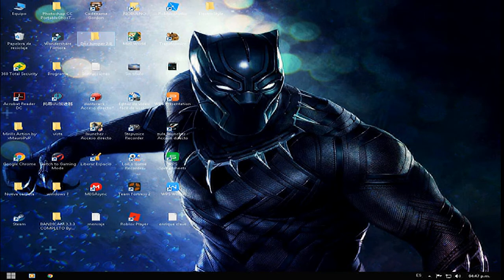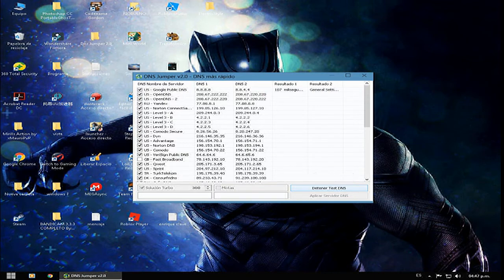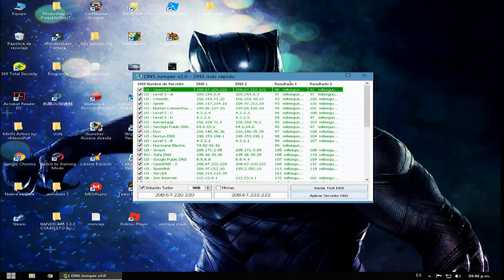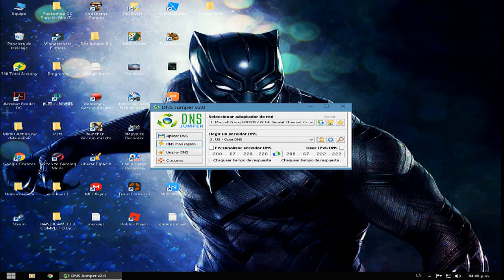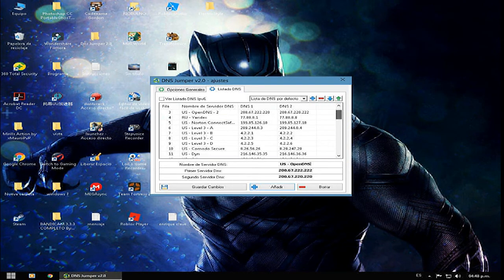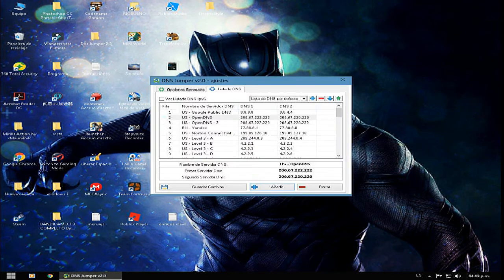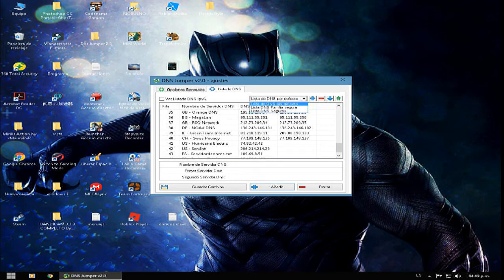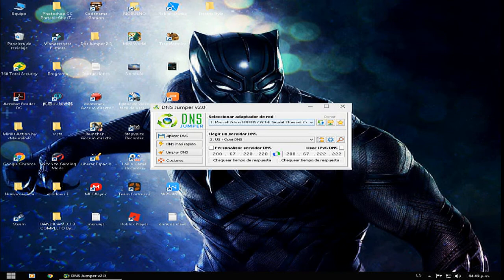mejorar la conexión de internet para mejorar el ping (cualquier juego)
aqui hay un programa para mejorar el ping en los juegos es eficaz

en la lista de reproducciones encontraras una nueva serie de como mejorar optimizar tu conectividad con el servidor del proveedor para mejorar la latencia y optimizar al máximo tu ping para obtener mayores resultados a la hora de jugar